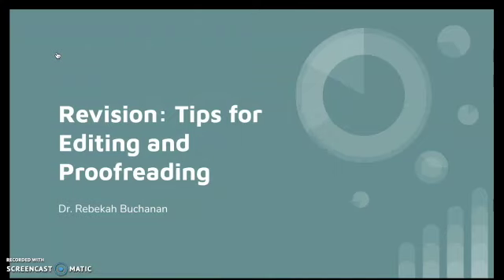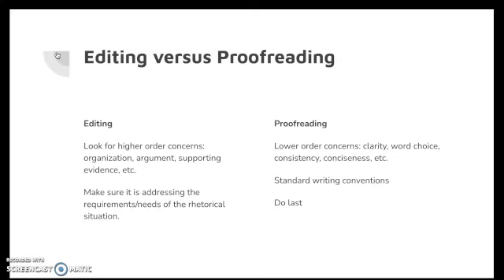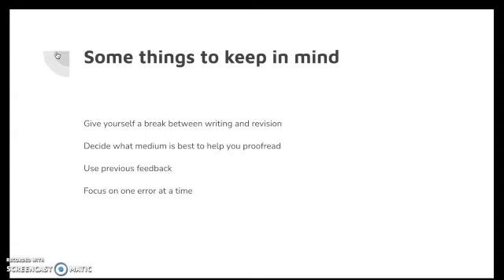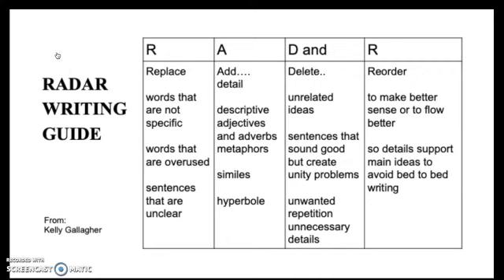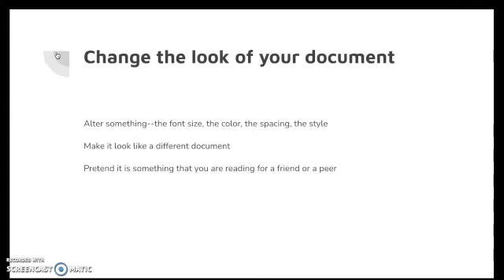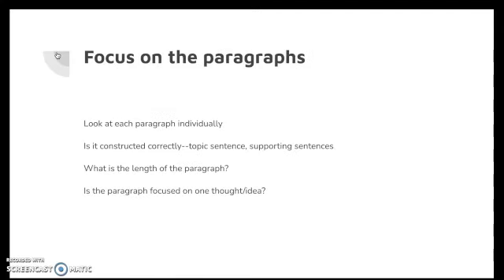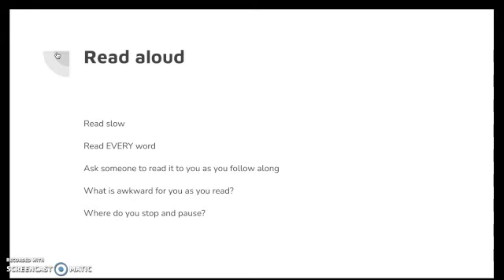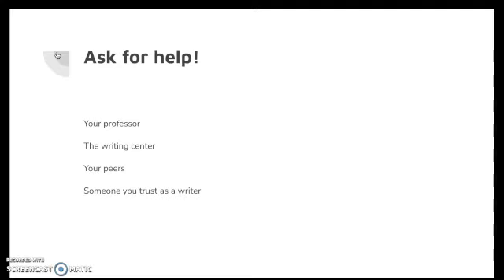Revision: Tips for Editing and Proofreading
The first video in a series on proofreading tips for College Composition.